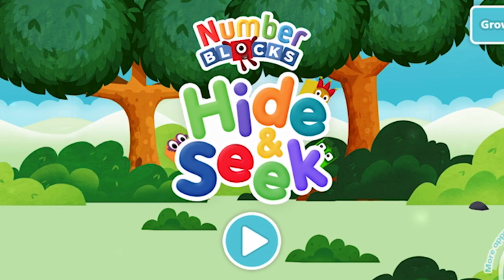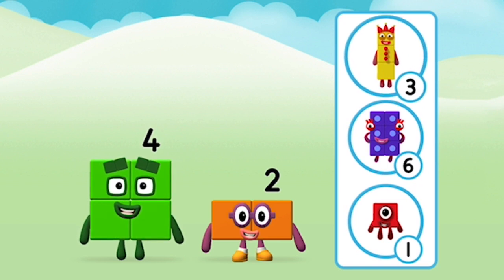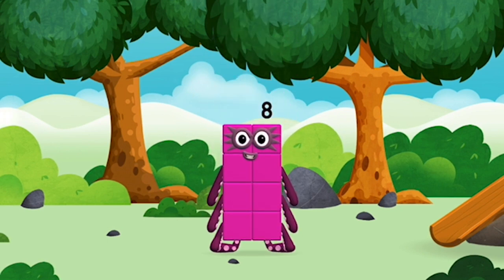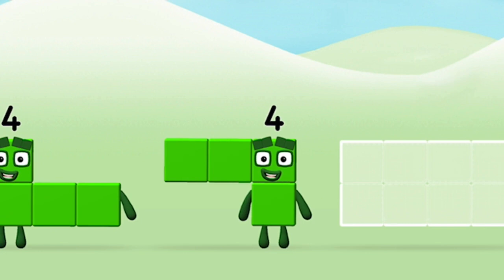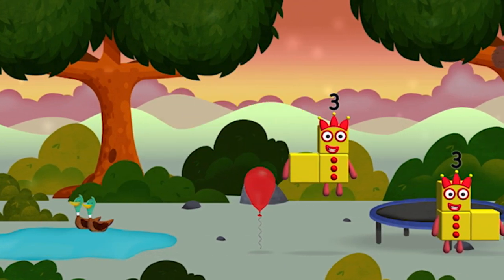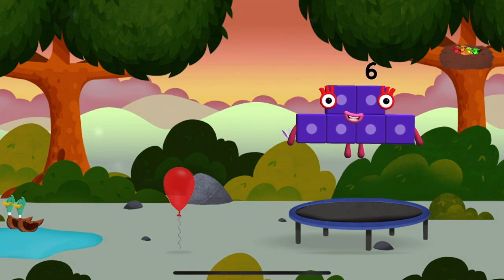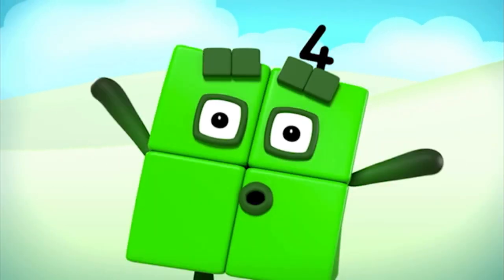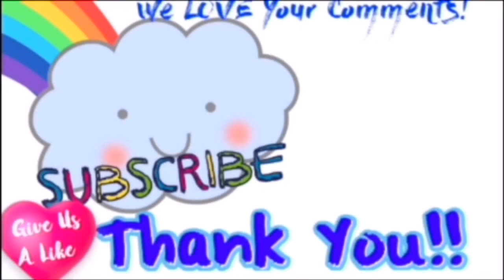Numberblocks Learn To Count